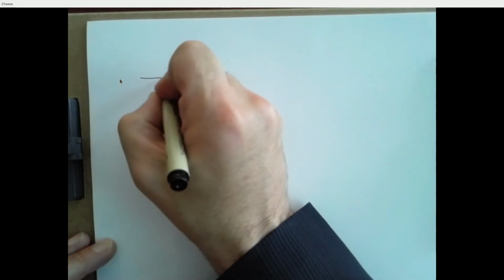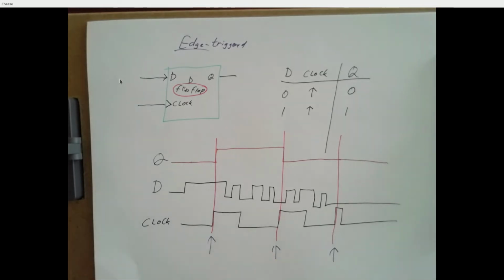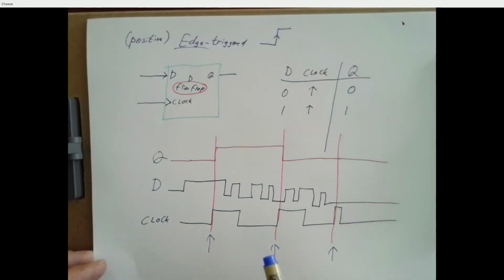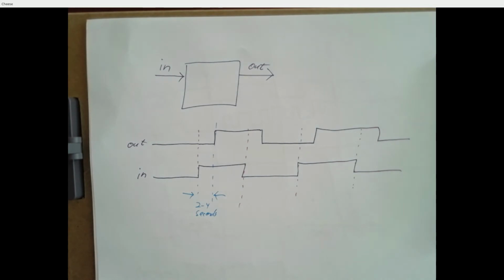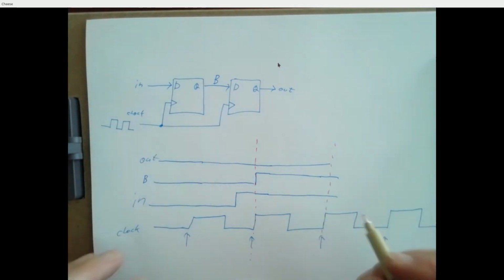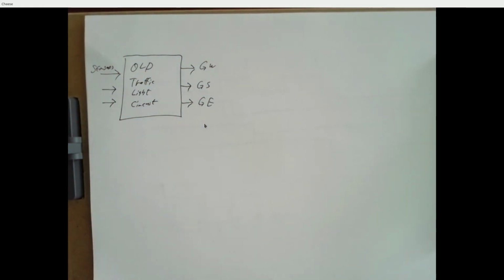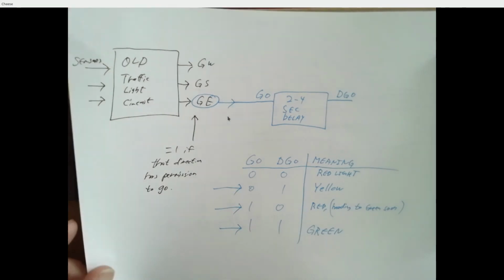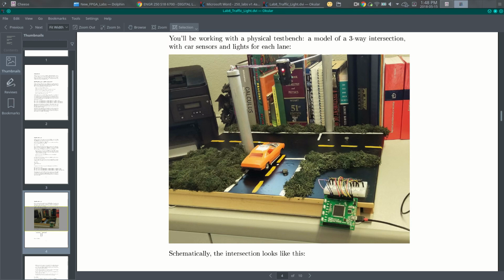ENGR 250 20180515 Pt2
Lab 6 discussion